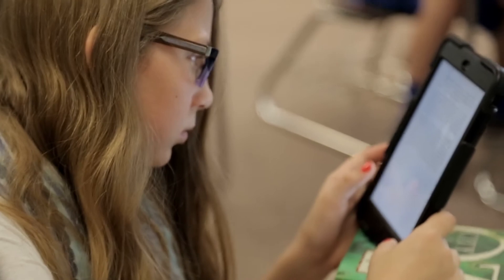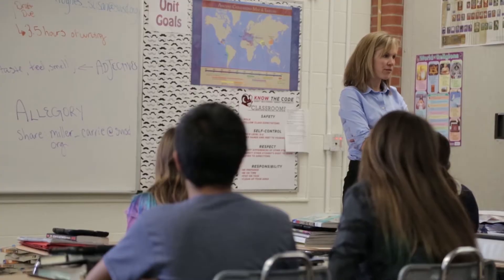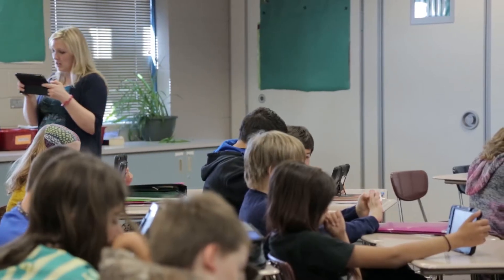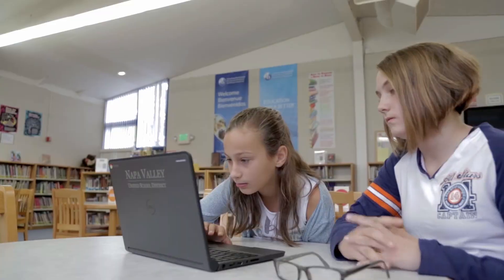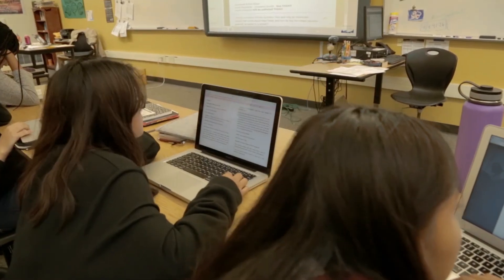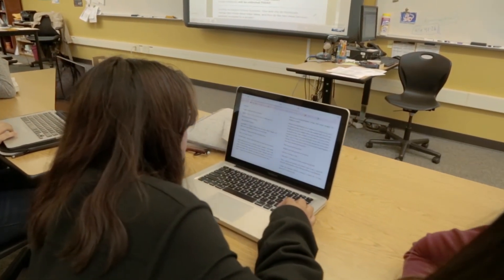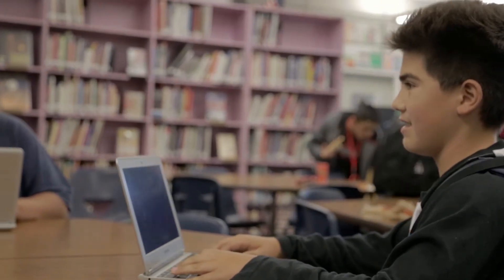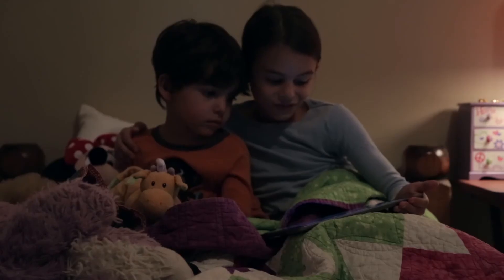Rakuten OverDrive Education – eBooks, audiobooks & more for your school